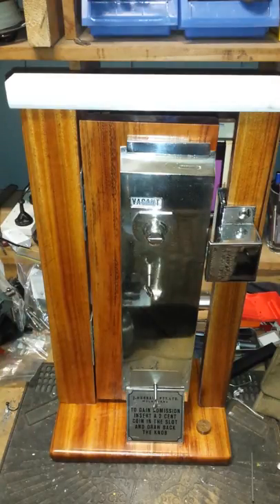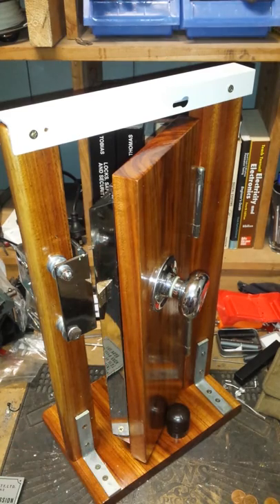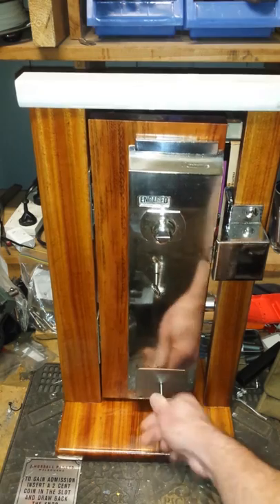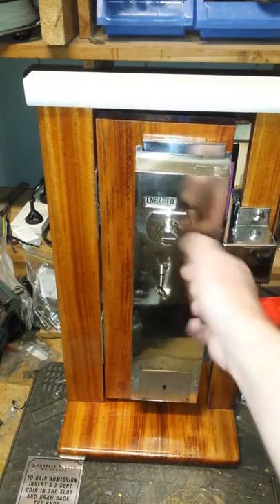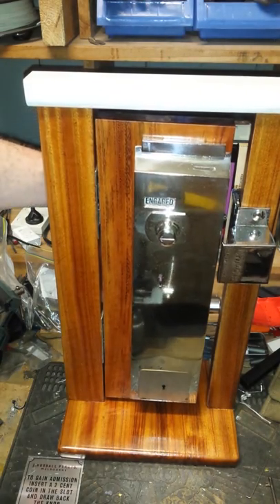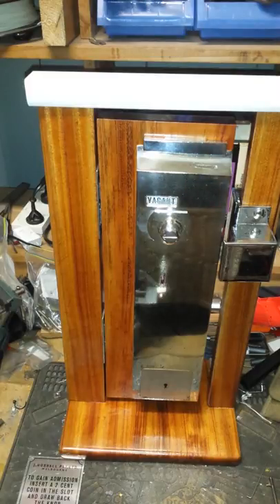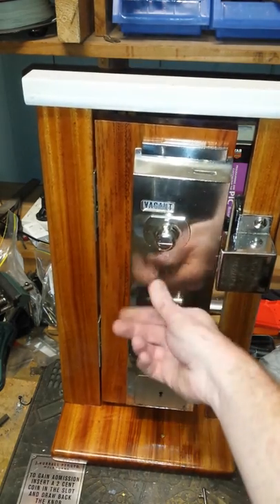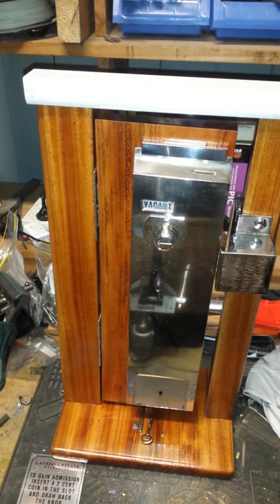J.Hubball PTY LTD Pay toilet lock mounted & some rambling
Note :- Re-upload apologies if you have already seen it.